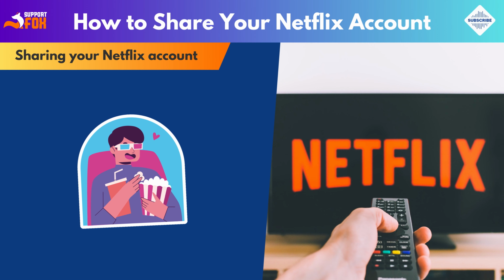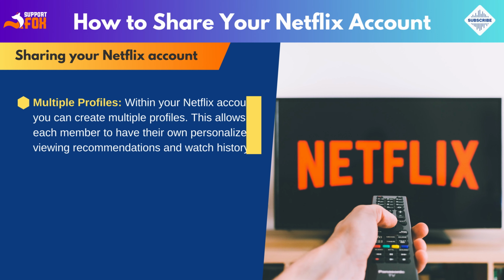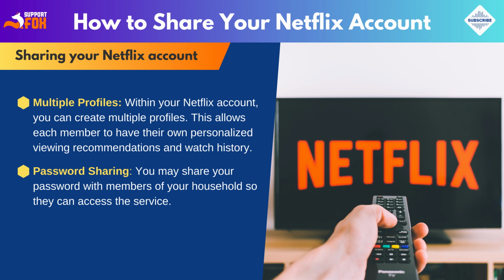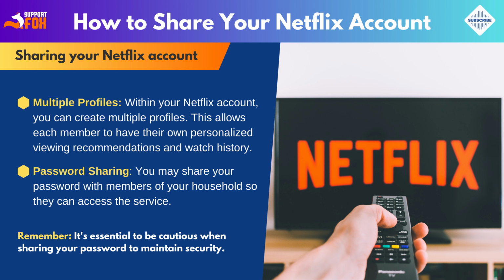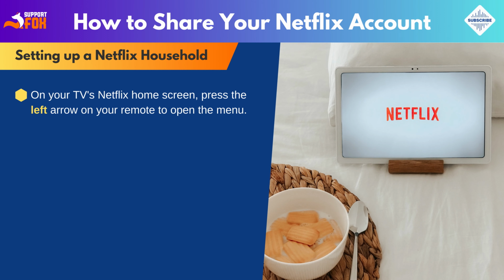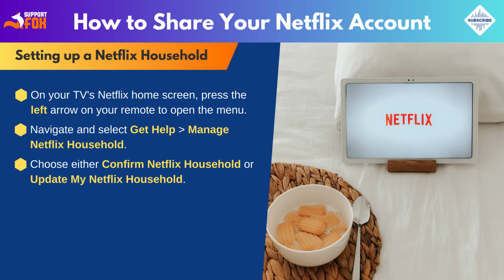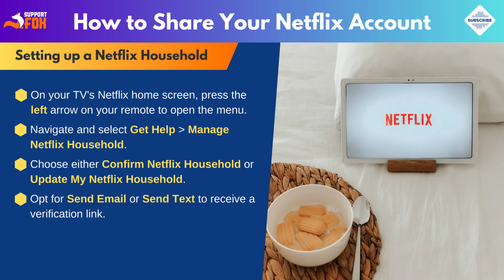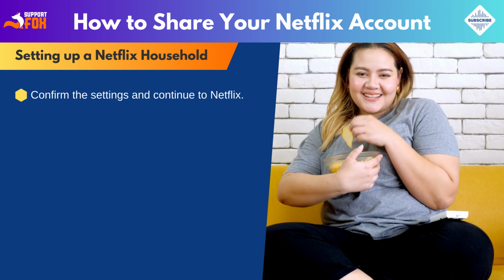How to Share Your Netflix Account: Netflix Password Sharing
Netflix offers a unique way for viewers to enjoy their favorite movies and shows, and sharing an account can be a great way for families and friends to experience it together. Here’s a step-by-step guide on how to share your Netflix account.